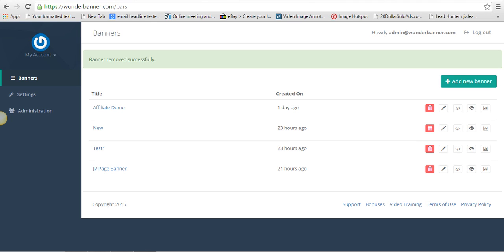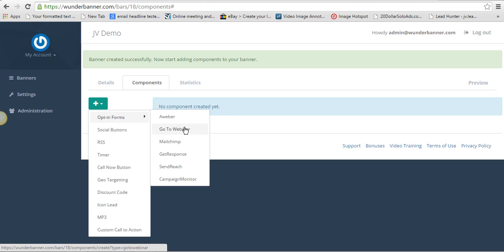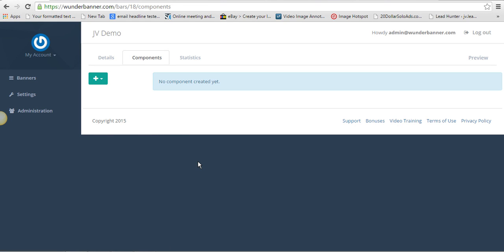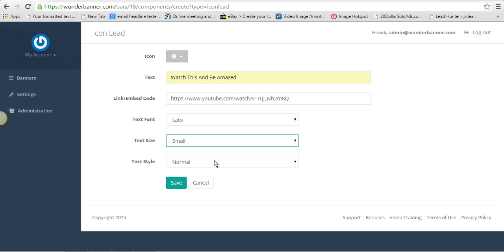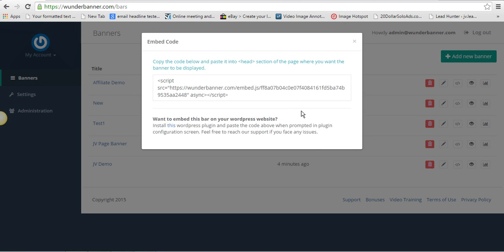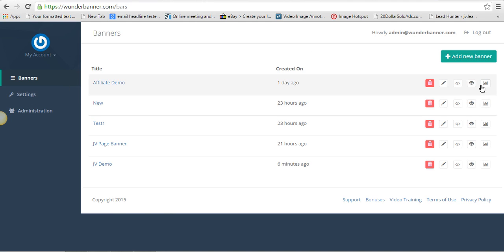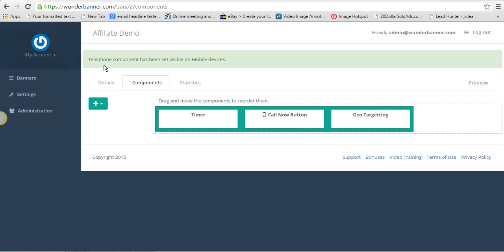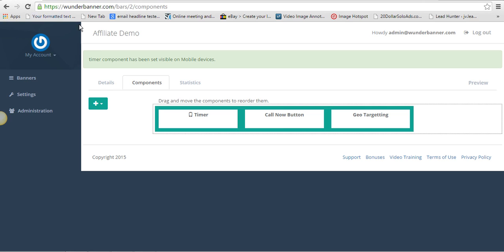Icon Lead Wunderbanner Demo - Get $29K BONUS & BIG OFF